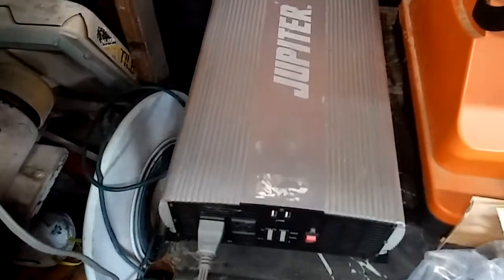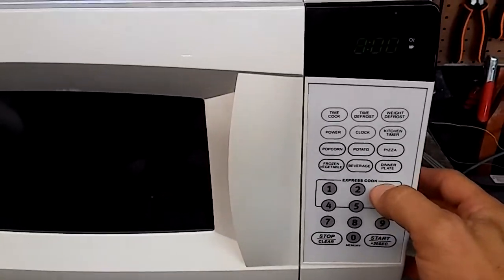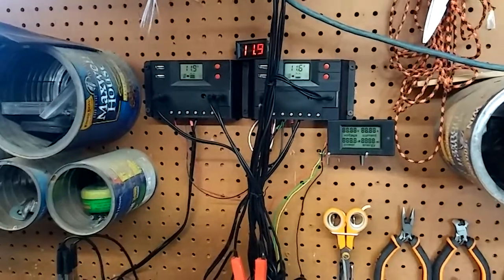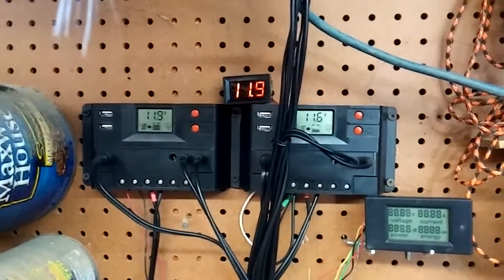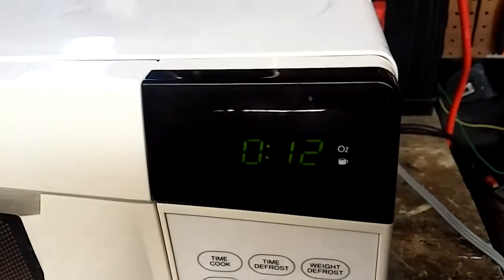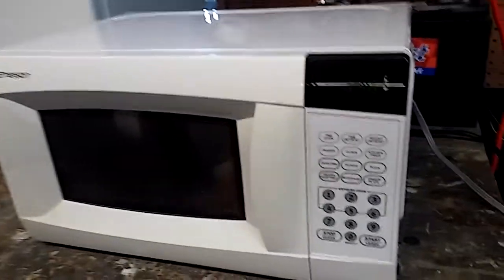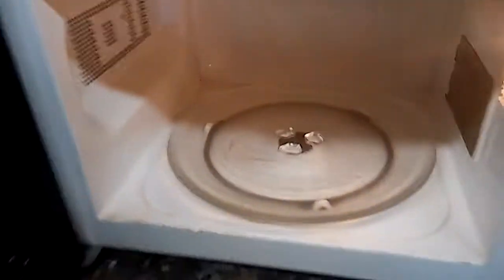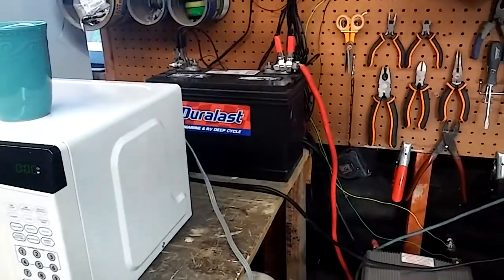Harbor Freight solar running a microwave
Testing Jupiter inverter with Harbor Freight solar project. Boiling water with a microwave